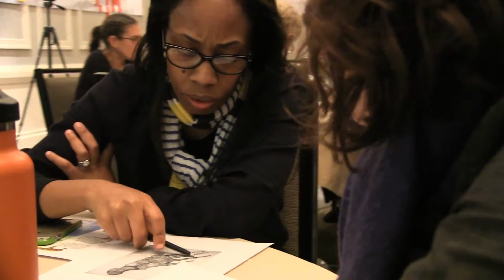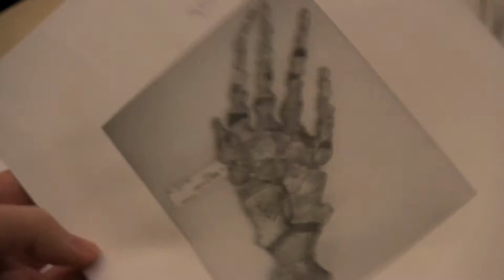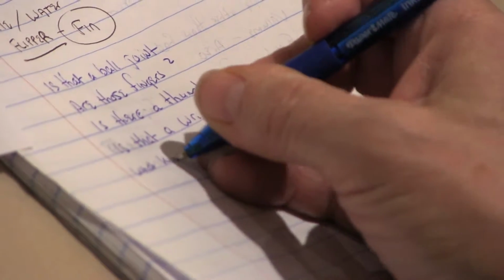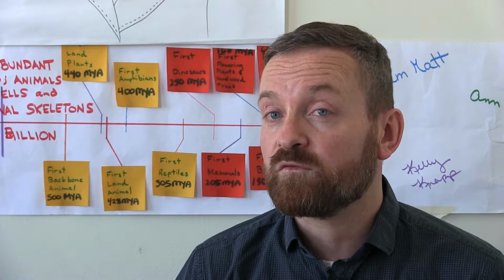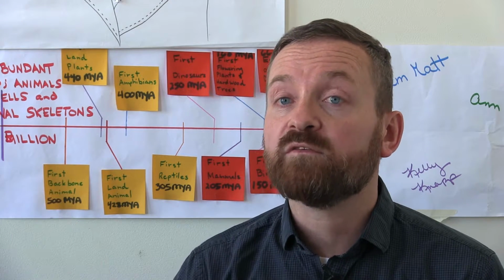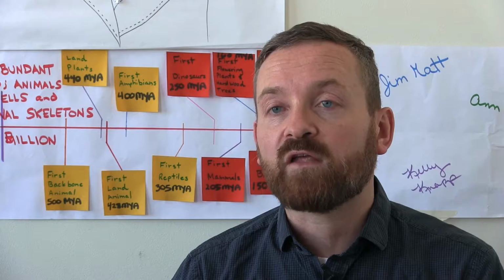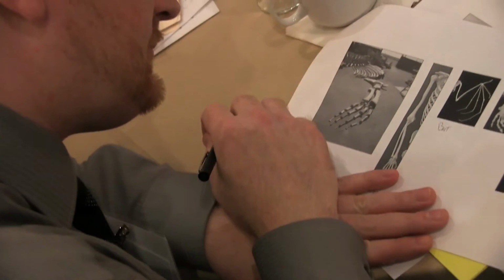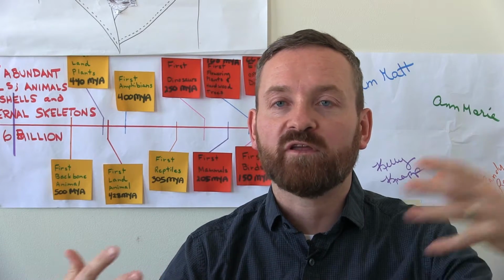Evolution: Teaching Science through Inquiry (December 2015)